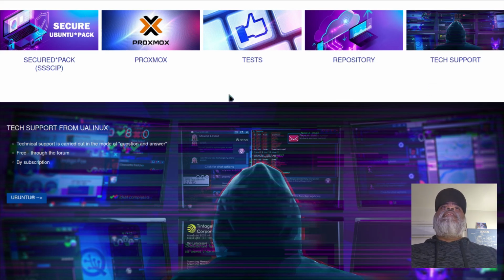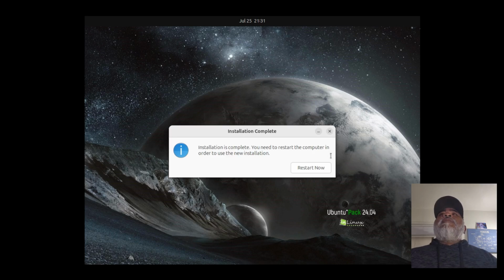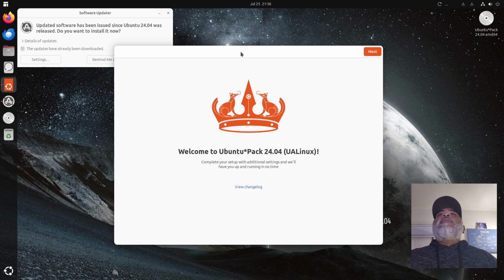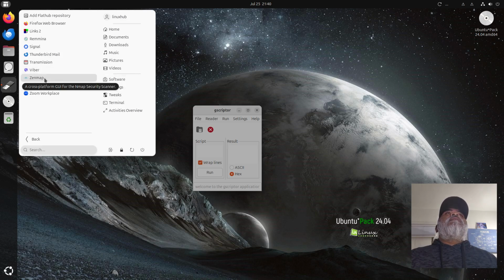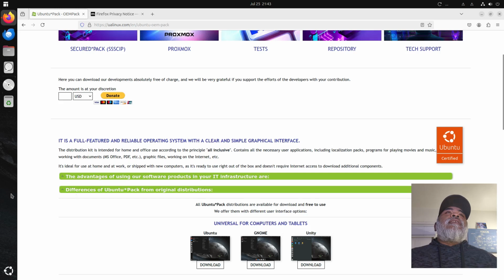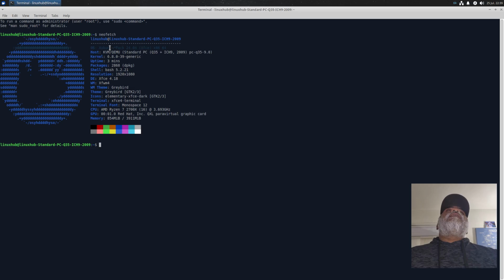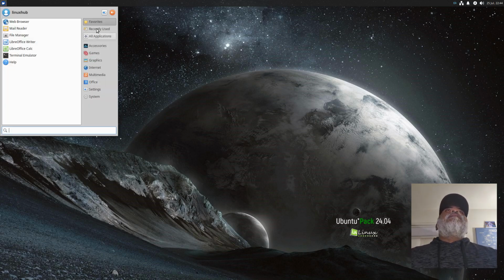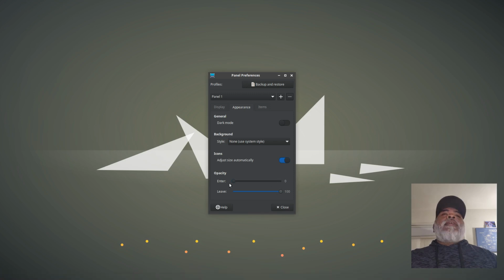Ubuntu Pack 24 04 | First Look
On todays first look we are taking a look at Ubuntu*Pack by UALinux that was released on 07/20/2024